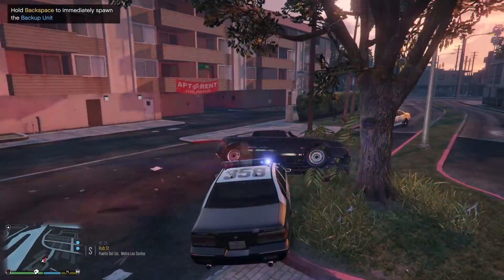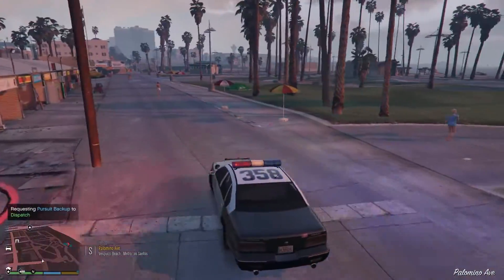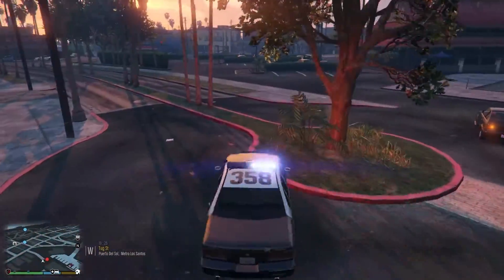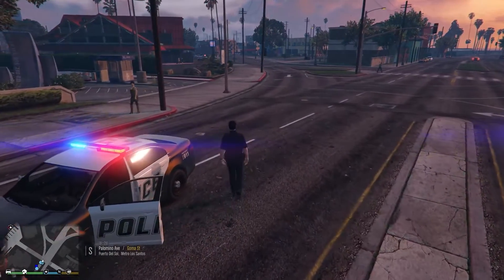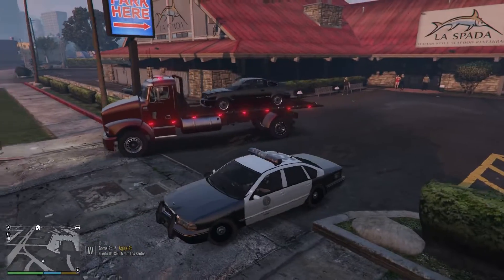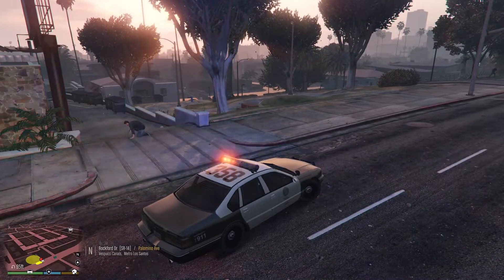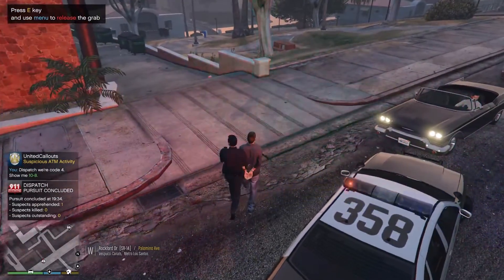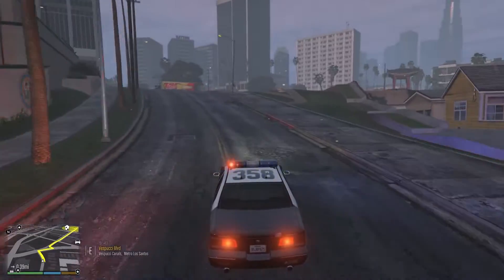GTA 5 LSPDFR #14 - Old School Patrol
We're back with more GTA 5 LSPDFR gameplay and today we're rolling old school with a super nice black and white cruiser with a big, bulky red and blue light bar on top. You can't get anymore old school than this and if that isn't enough, we'll get in a crazy beach chase, stop and ATM robber and roll up on a fight on the sidewalk.